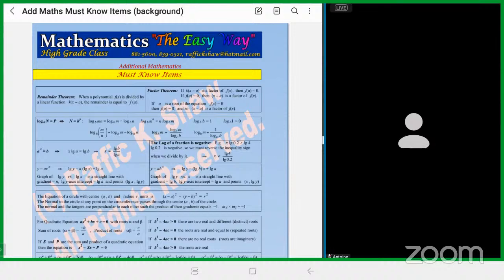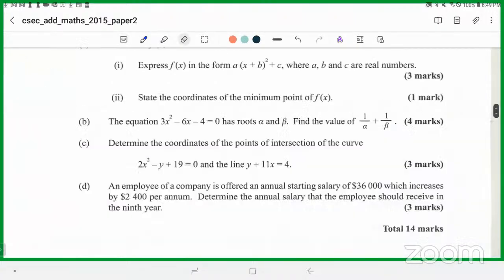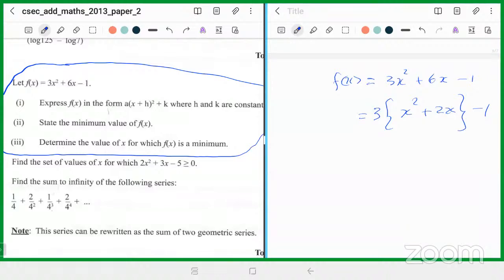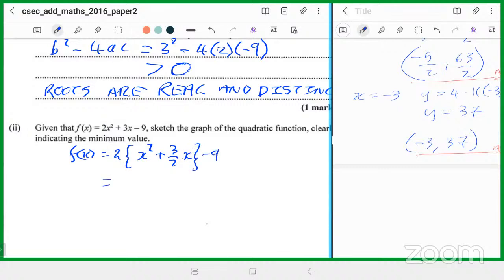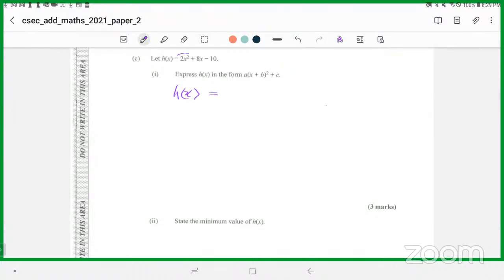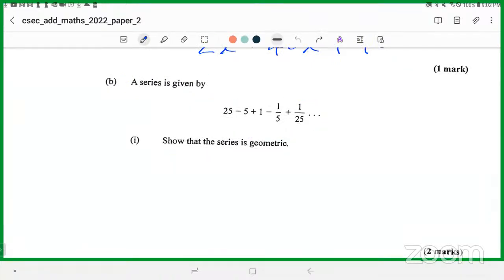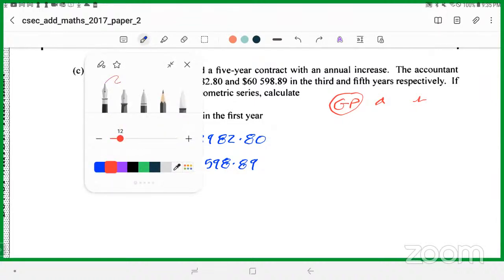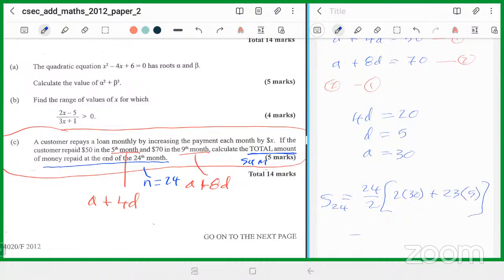CSEC Add Maths 2023 Revision Class #1